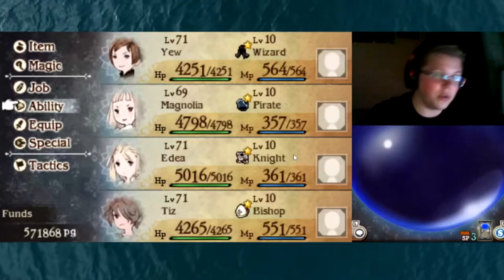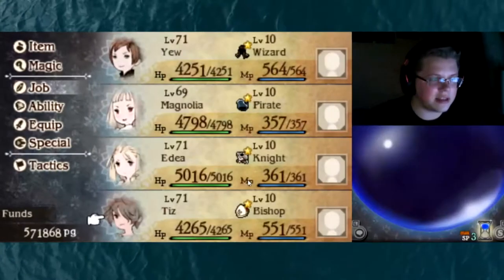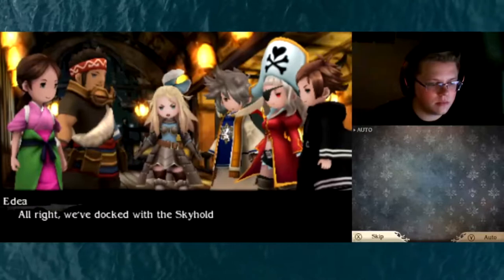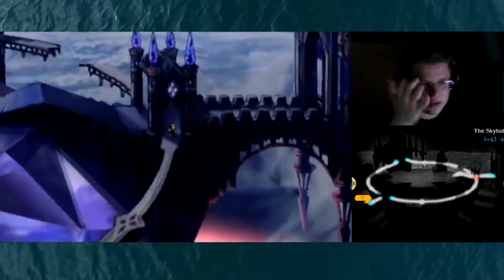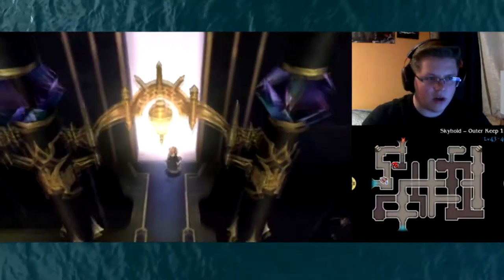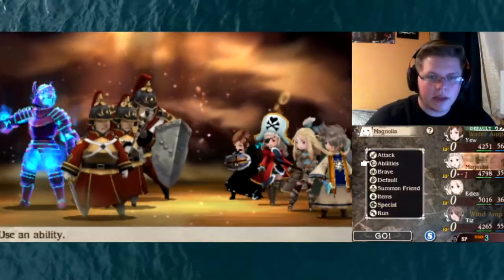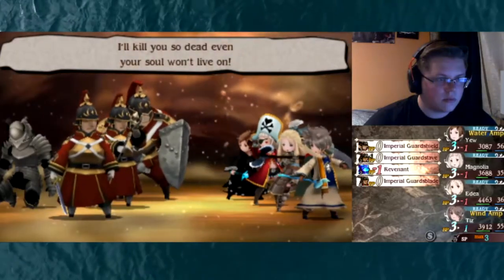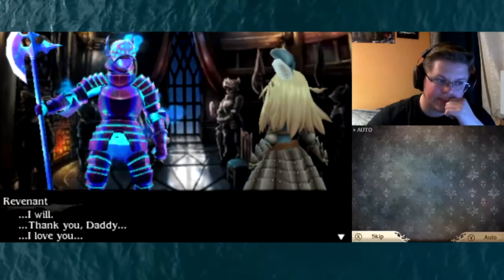Bravely Second : End Layer | Skyhold | Episode 38